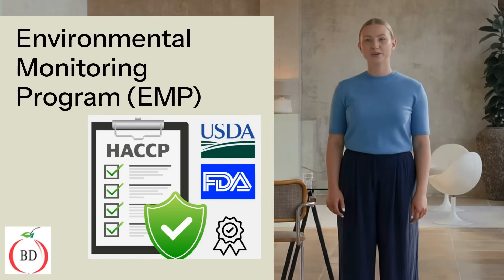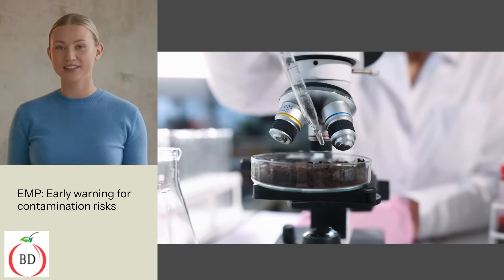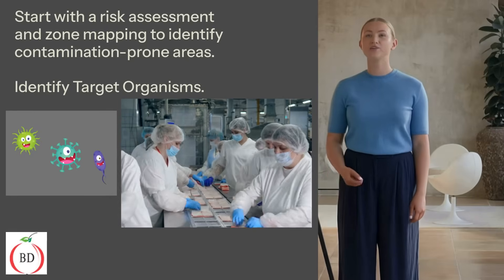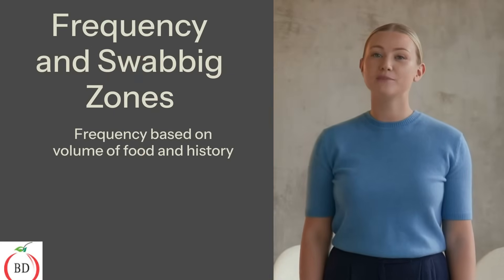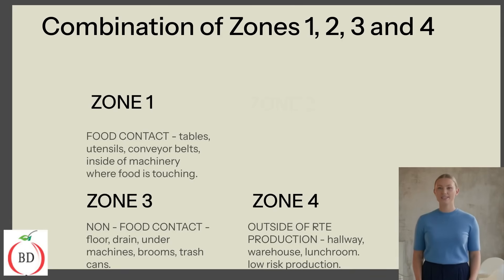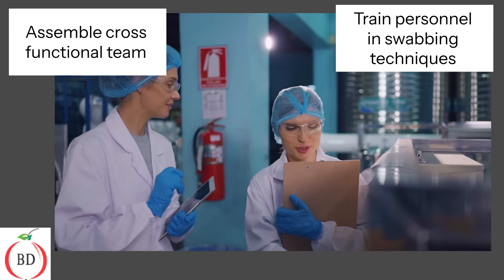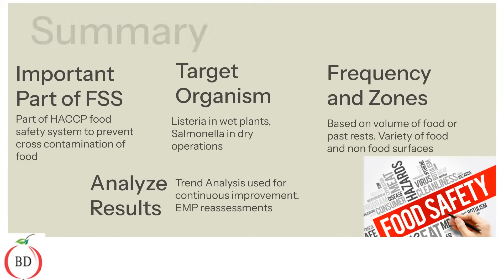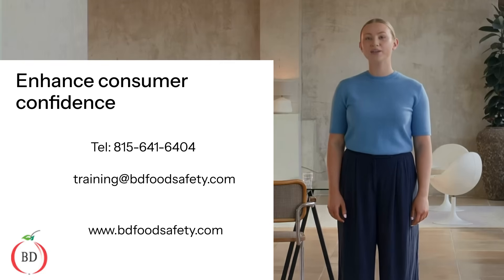Environmental Monitoring in Food Facilities per FDA and USDA requirements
This video describes the elements of an Environmental Monitoring Program in food facilities. EMP Programs are required in "Ready To Eat" (RTE) food facilities that are registered with FDA and USDA or under GFSI and 3rd party audit certifications.